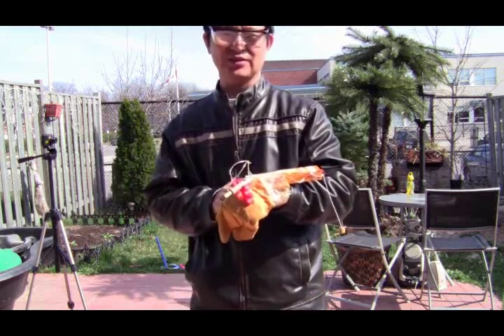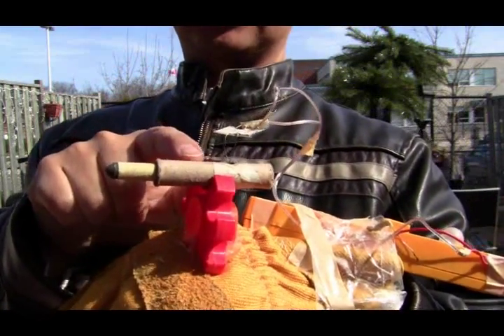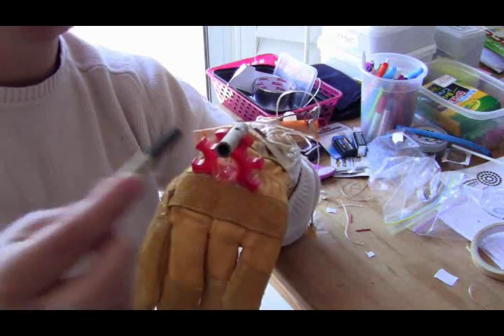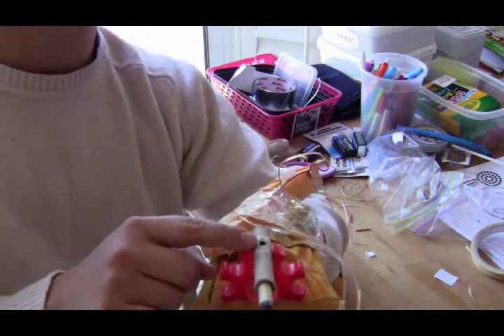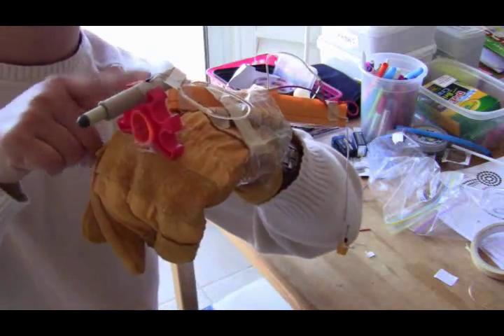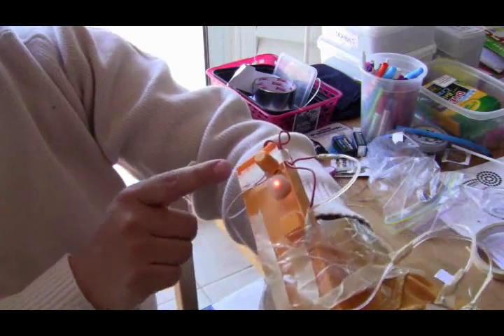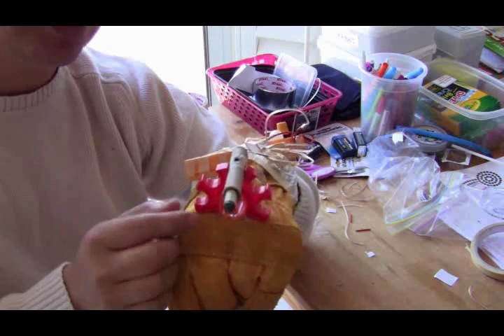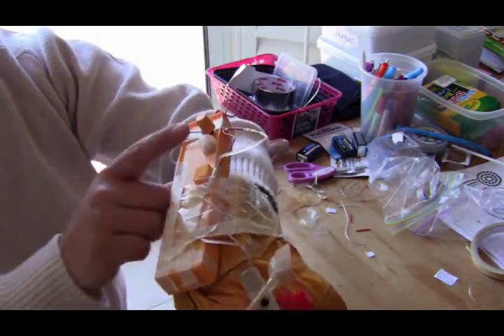Rocket Pyro Missile Launcher Glove triggered by wired remote control system - How to Make It. Cool!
How to make a mini-missile rocket rocket launcher glove powered by propellant power and controlled by wired remote controller.  Note the missile launcher is a closed-end tubing system.  The closed end is plugged with compressed clay to allow the plastic missile to propel forward.

Always wear safety goggles and do the experiment outside.  Do not build the mini-rocket launcher from any materials other than one suggested here.  Misuse of device can lead to serious injury.  Safety first and NEVER aim at any living things!